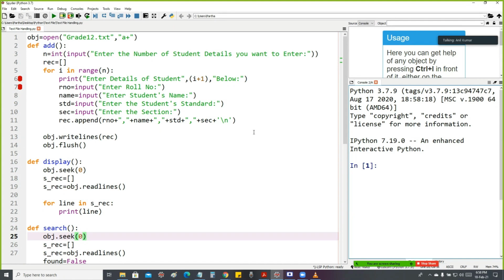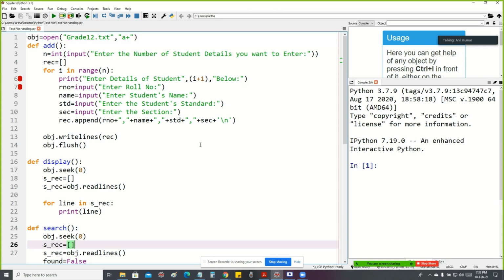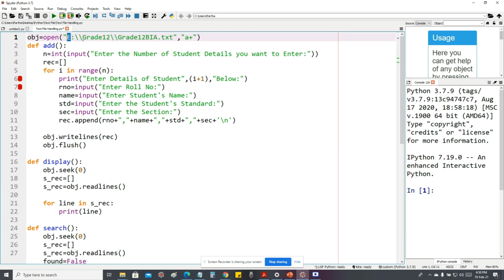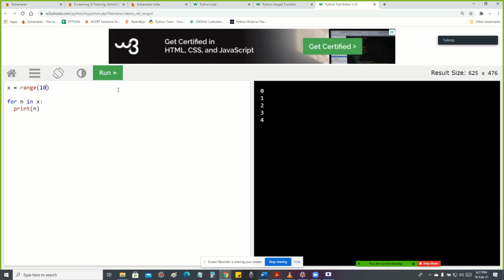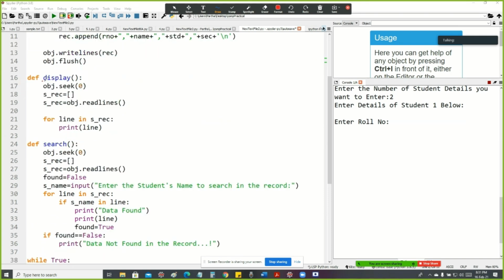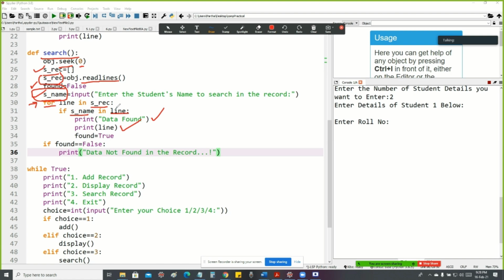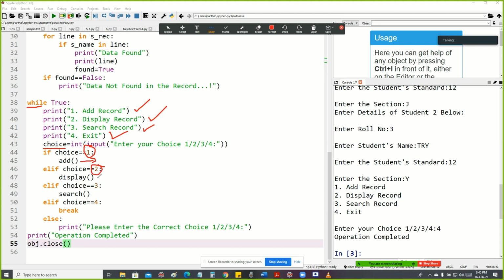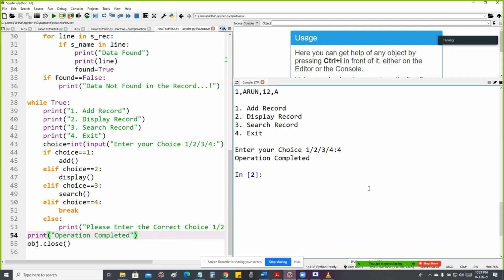Text File handling using functions in Python (Program number 1 and 2)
Practical Programs 1 and 2 are covered in this video.